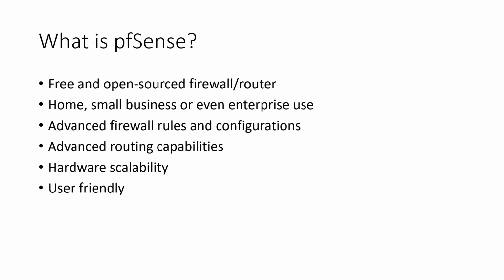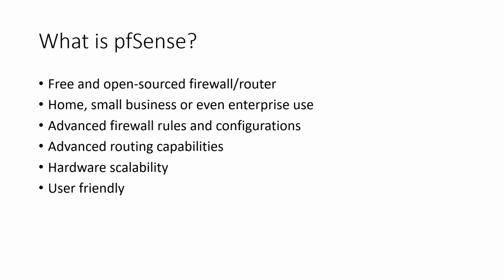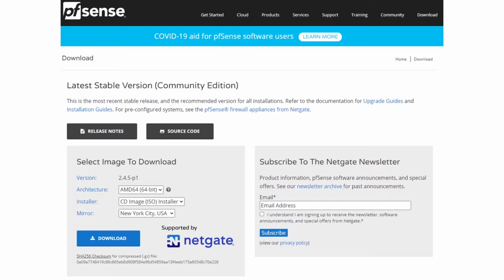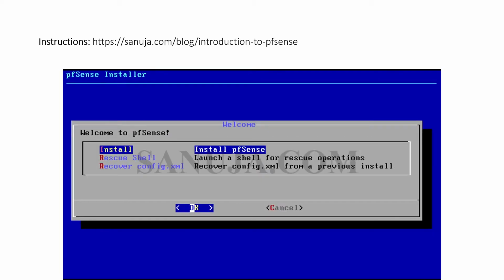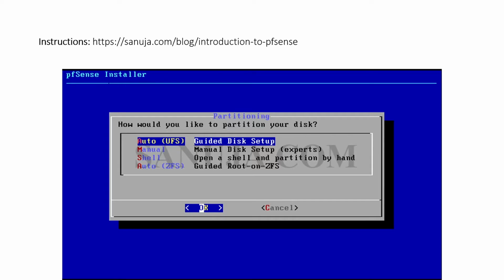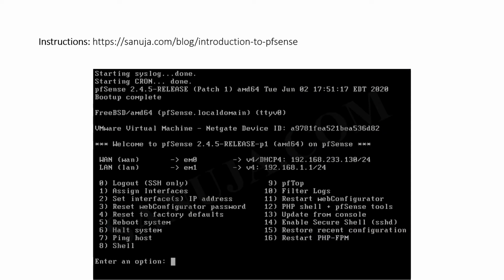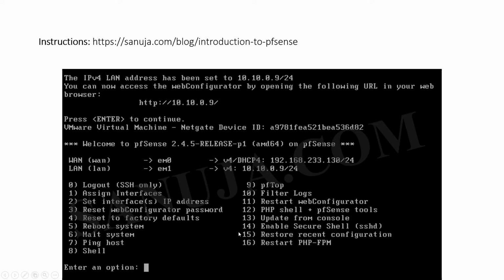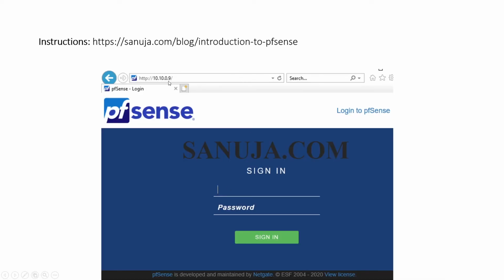Introduction to pfSense (Getting Started I)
This will be an introduction or getting started guide to pfSense. The pfSense is an open-source firewall and router software application written based on Linux FreeBSD. It can be installed on a physical or a virtual machine (VM) environment.

Chapters:
00:00 - Introduction
01:50 - How to download pfSense?
02:51 - Installation with bootable media
05:48 - Headless pfSense
07:32 - Accessing web GUI